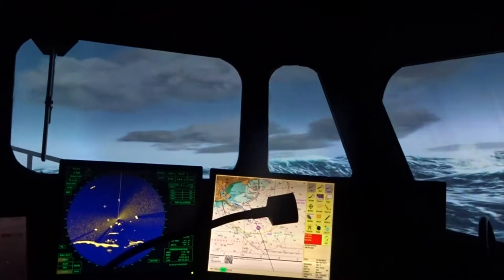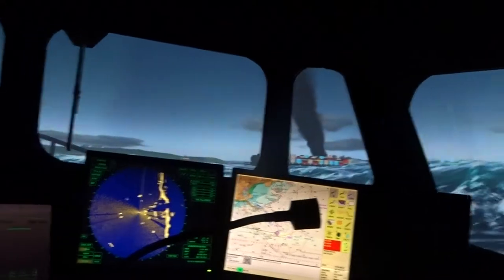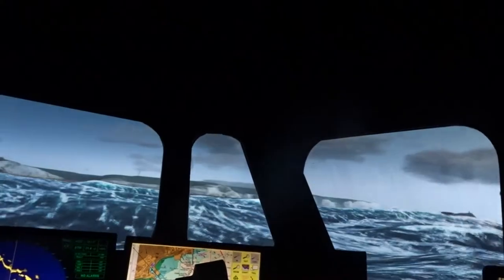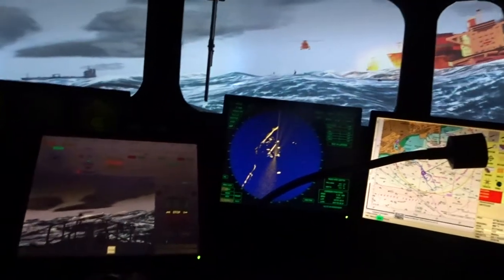Dover Lifeboat Simulator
This is the simulator at the RNLI headquarters in Poole.  It was very realistic but I'm sure that a real shout would be far more intense